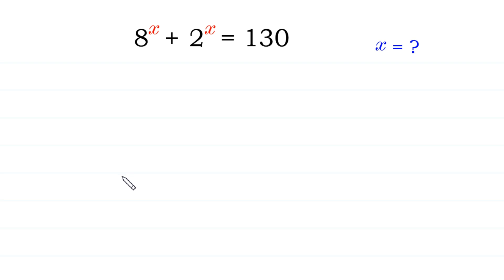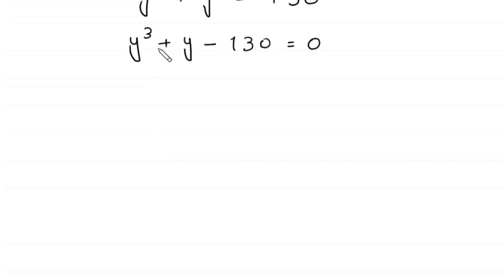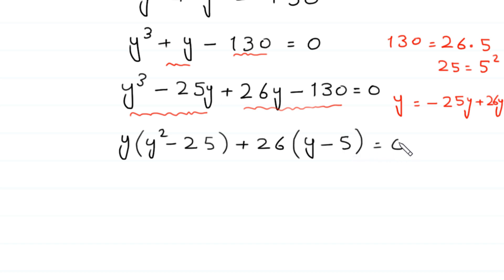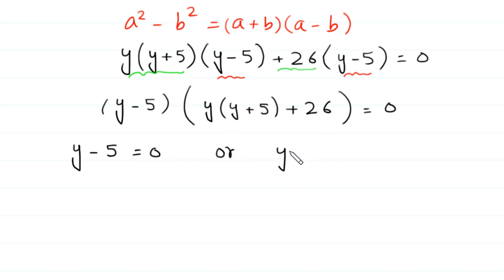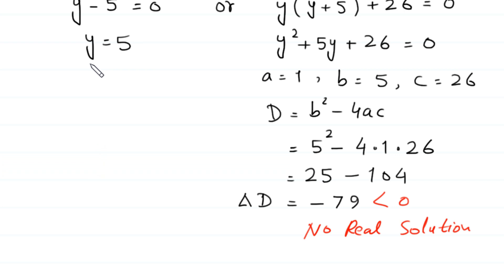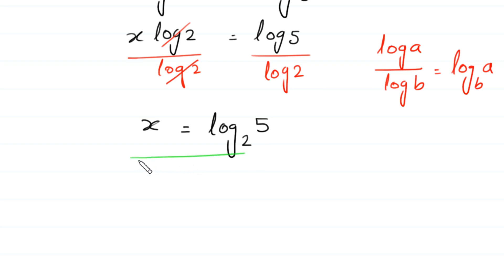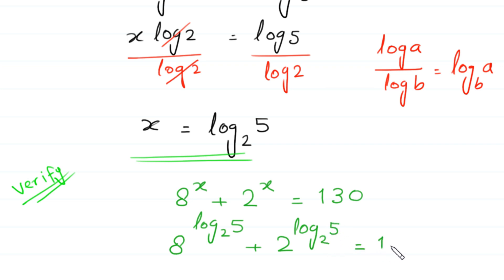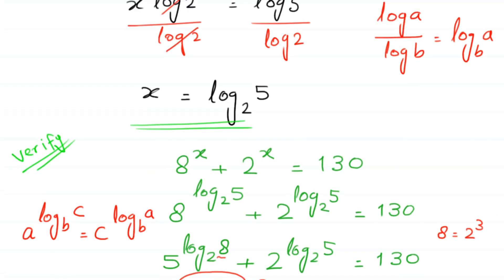Germany | A Nice Algebra Problem | Math Olympiad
math olympiad
olympiad math
math
maths
algebra
algebra problem
equation
exponential equation
a nice exponential equation
radical equation
a nice radical equation
math tricks
imo
Find the value of x?
How to solve 8^x + 2^x = 130

In this video, we'll show you How to Solve Math Olympiad Question A Nice Algebra Problem 8^x + 2^x = 130 in a clear , fast and easy way. Whether you are a student learning basics or a professtional looking to improve your skills, this video is for you. By the end of this video, you'll have a solid understanding of how to solve math olympiad exponential equations and be able to apply these skills to a variety of problems.